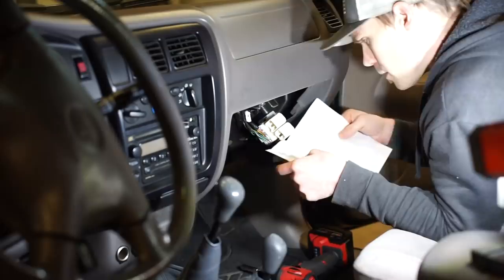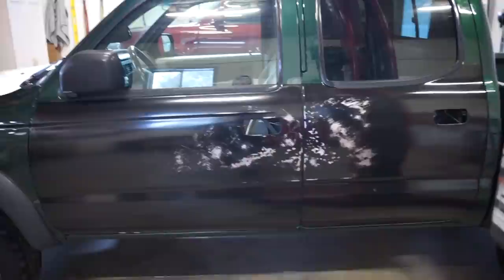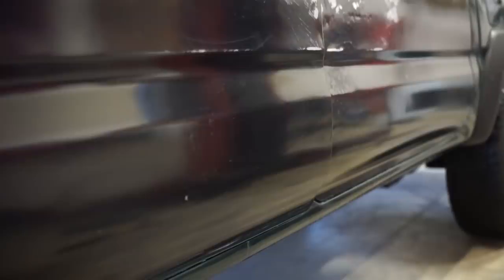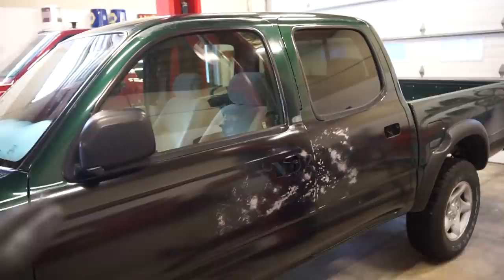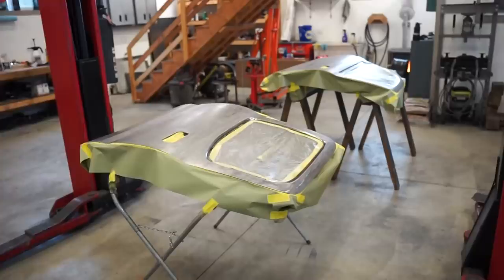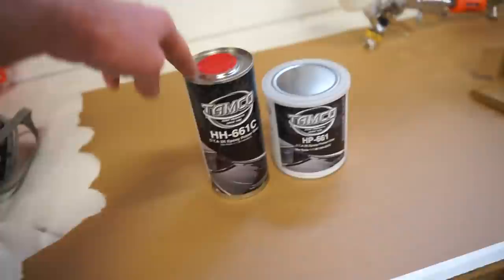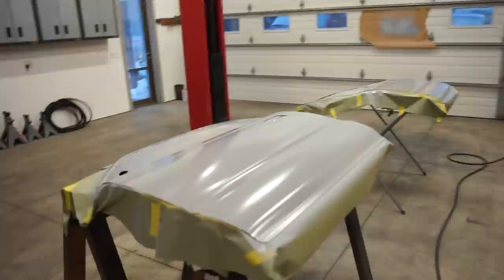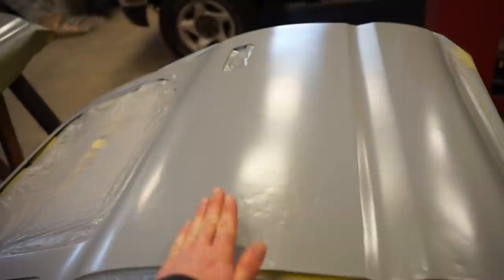Day 1 Of Paint.... FAIL!!!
Getting the doors in primer, but something went wrong!

Tools to help with your paint job:
3M Respirator
DA Sander
DA Sandpaper
Scotch Brite
Masking Tape
Masking Paper
Masking Film
Wax And Grease Remover
Pump Spray Bottle
HVLP Primer Gun